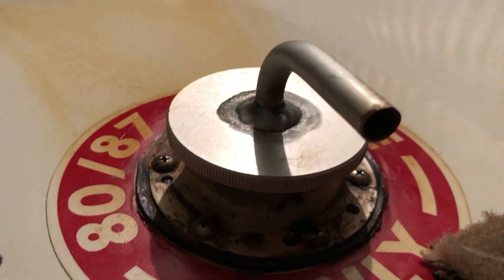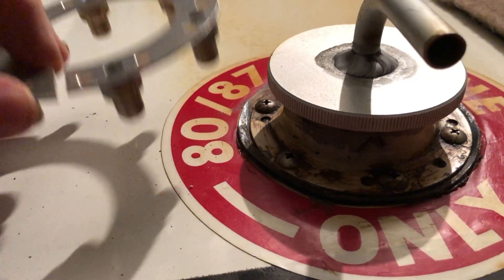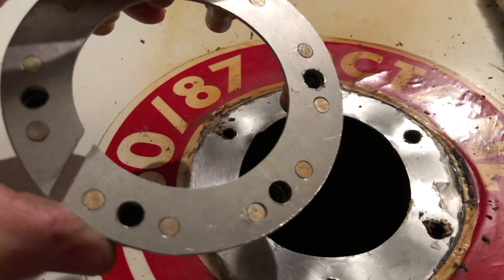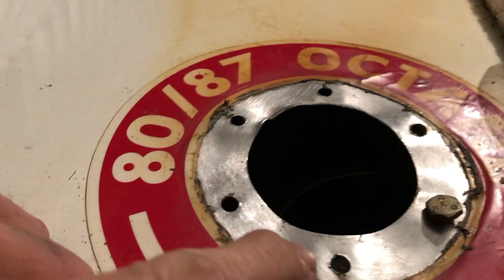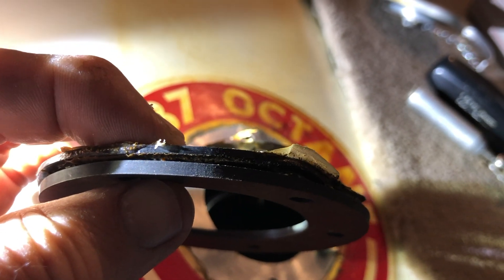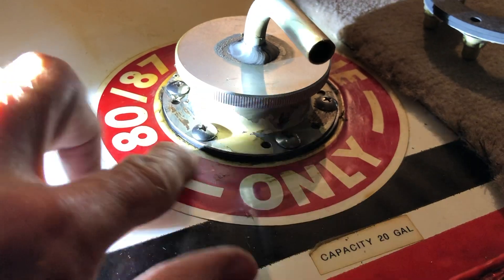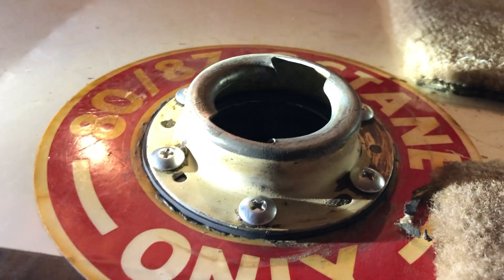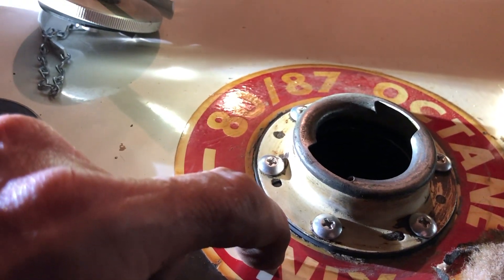Stinson Aircraft 108 series fuel inlet reinforcement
Improving the sealing of the fuel inlet neck on the Stinson 108 series airplanes per the Billy Carter design.